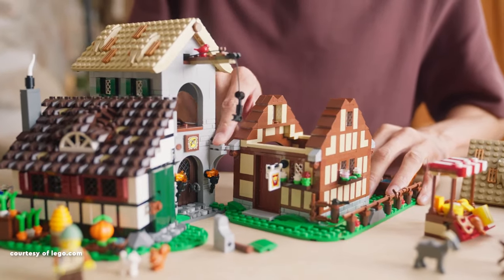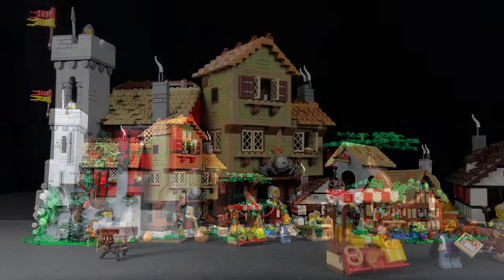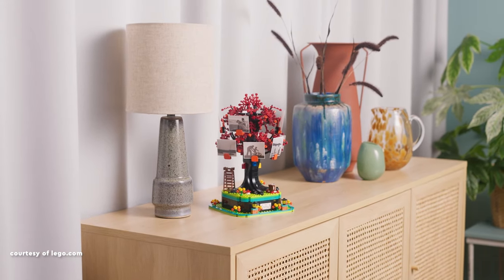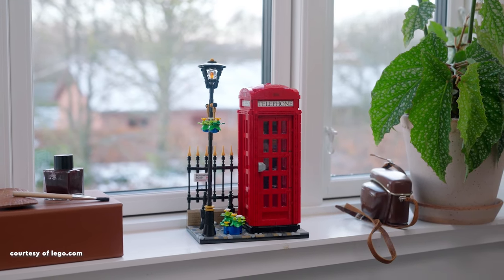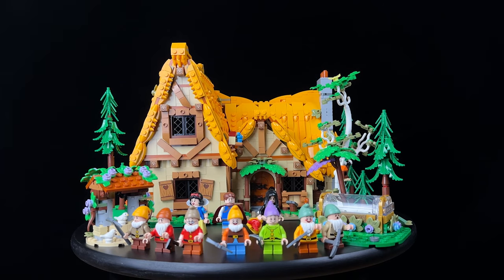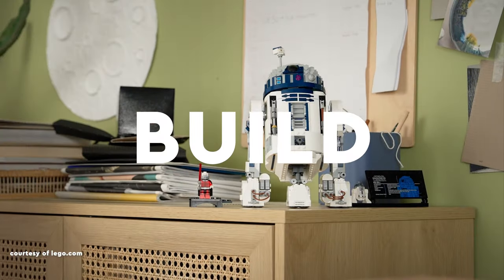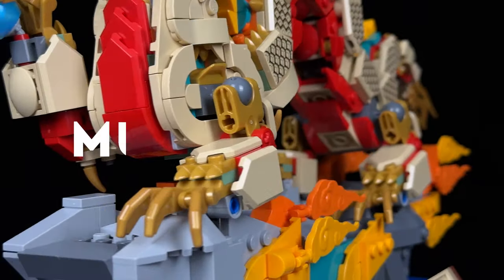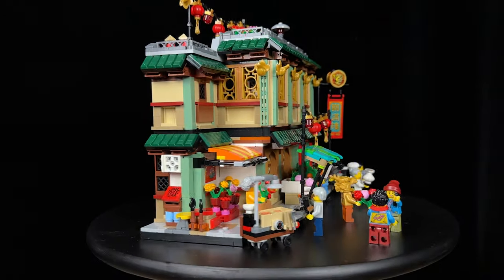Build or pass: Best & Worst Picks of Q1/2024! | Ultimate LEGO Collection Analysis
10327 - Dune Atreides Royal Ornithopter

10327 - Dune Atreides Royal Ornithopter

10332 - Medieval Town Square

21345 - Polaroid OneStep SX-70 Camera

21346 - Family Tree

42171 - Mercedes-AMG F1 W14 E Performance

43242 - Snow White and the Seven Dwarfs' Cottage

75375 - Millennium Falcon

75379 - R2-D2

76429 - Talking Sorting Hat

80112 - Auspicious Dragon

80113 - Family Reunion Celebration